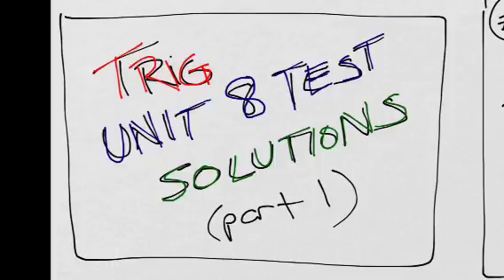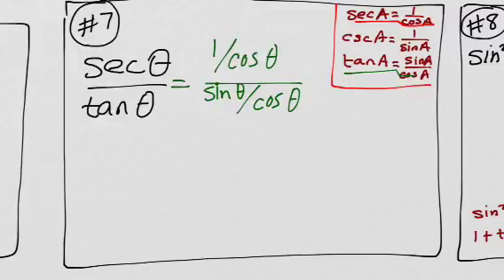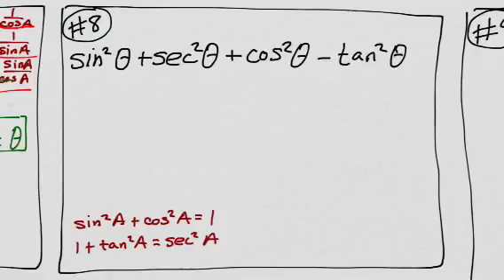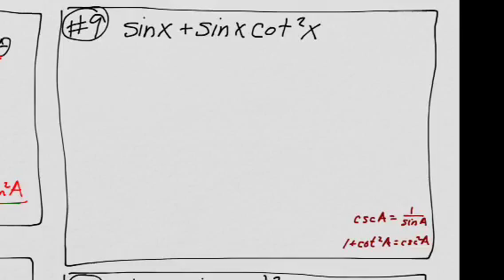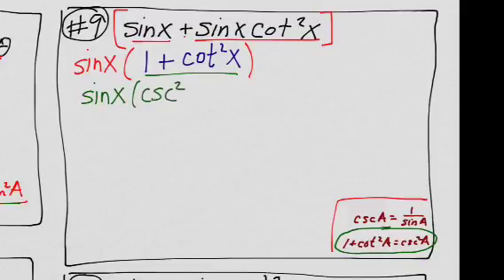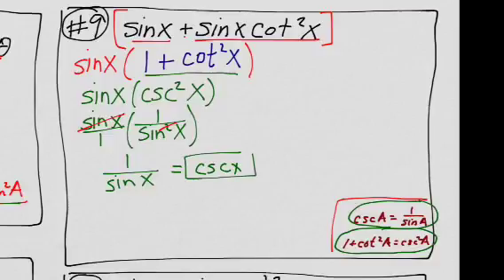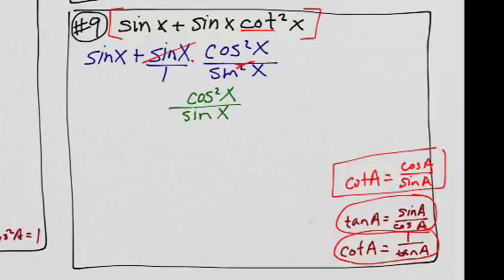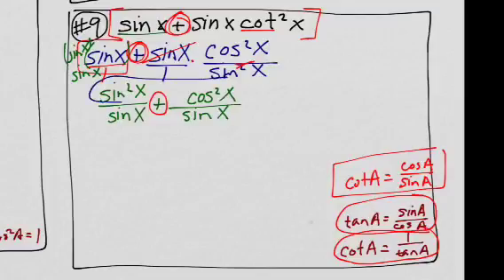Trig U8 Test Solutions 7-9